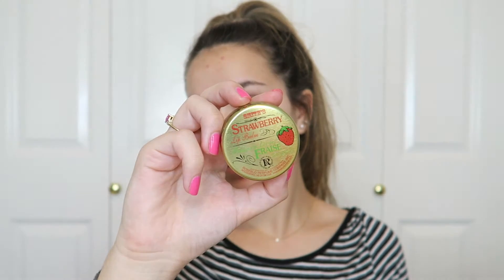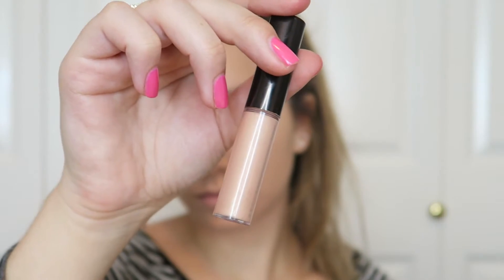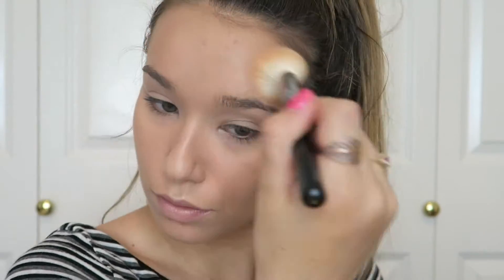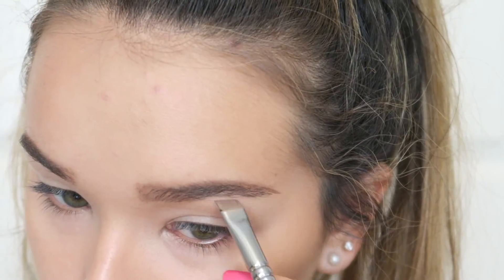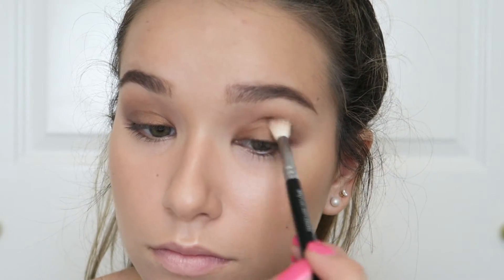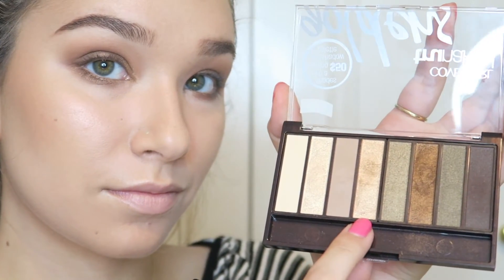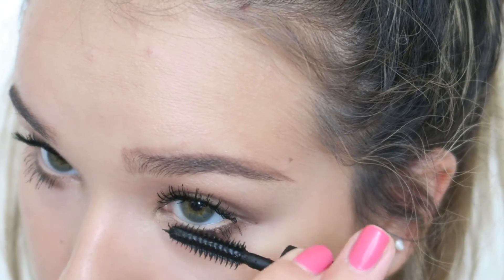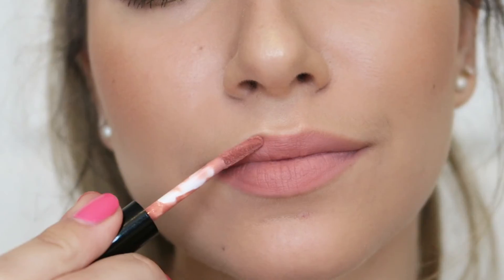COVERGIRL TRUNAKED GOLDENS PALETTE | Dewy Summer Makeup Tutorial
Bronzed, bright, and dewy! This makeup look is so wearable and simple with just a little twist on the eyes to keep it interesting and perfect for the summer. ♡ ♡ ♡

emilyamandamohr

PRODUCTS USED:
Covergirl TruNaked Goldens Palette '810' $10.74
Estee Lauder Double Wear Foundation '2C3 Fresco'
Smith's Strawberry Lip Balm
Estee Lauder DayWear BB Broad Spectrum SPF 35 '1.5 Light Medium'
Tarte Tarteguard Sunscreen Lotion Broad Spectrum SPF 30
Estee Lauder Bronze Goddess Shimmering Body Oil Spray
ItCosmetics Bye Bye Under Eye Waterproof Concealer 'Neutral Medium'
Benefit Brow Zings 'Medium'
BECCA x Jaclyn Hill Champagne Collection Face Palette
Too Faced Chocolate Soleil Bronzer
Hourglass Ambient Lighting Palette
Coty Airspun Loose Face Powder 'Naturally Neutral'
NYX Eyebrow Marker 'Medium'
Be A Bombshell Cosmetics Smooth Criminal Powder
Supergoop! Sun-Defying Sunscreen Oil with Meadowfoam Broad Spectrum SPF 50
The Estee Edit By Estee Lauder Contour Lip Liner 'In The Flesh'
NARS Audacious Mascara
Rimmel Scandaleyes Liner 'Nude'
Tarte Tarteist Lip Paint 'Namaste'
BECCA Liquid Shimmering Skin Perfector 'Opal'

SIGMA2016

FILMING & EQUIPMENT:
Canon PowerShot G7 X Digital Camera

This video is not sponsored in any way but some products were sent to me.